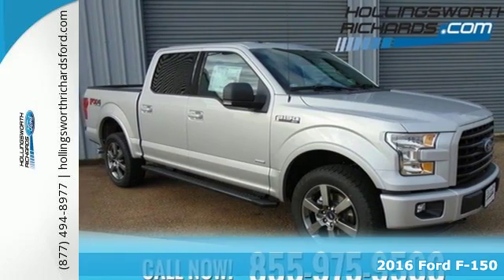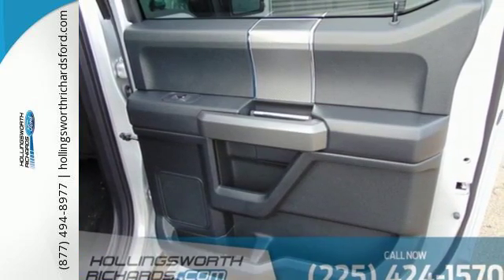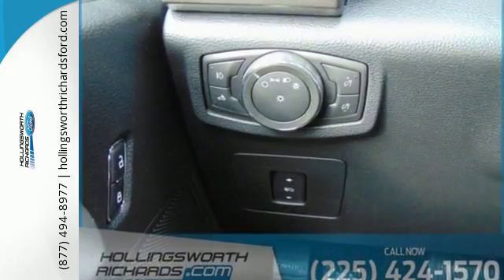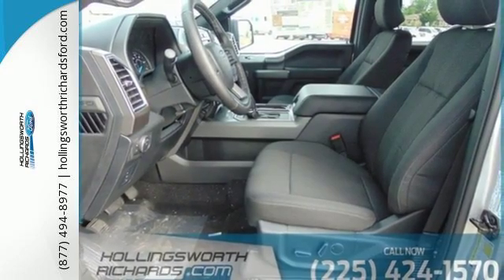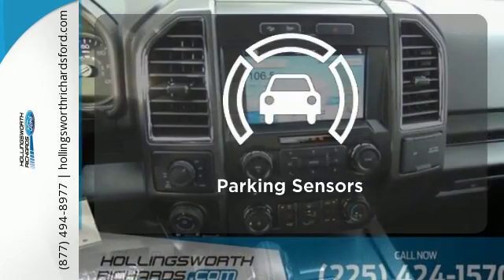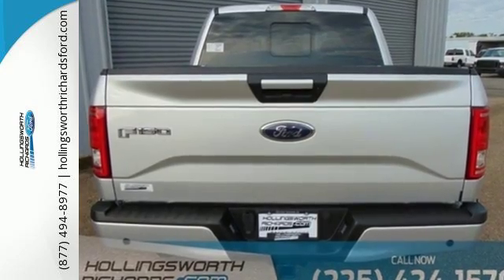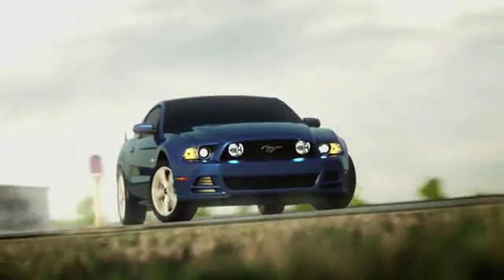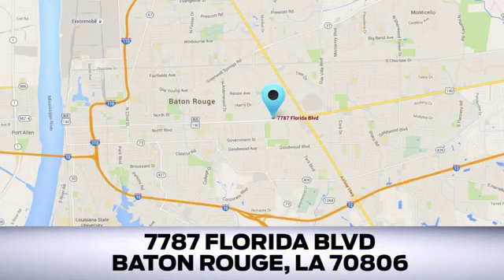New 2016 Ford F-150 Baton Rouge LA Hammond, LA #160525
Year: 2016
Make: Ford
Model: F-150
Trim: XLT
Engine: 6 Cyl. 3.5 L
Transmission: Automatic
Color: Ingot Silver Metallic
Interior: SPORT CLOTH 40/CONSOLE/40 BLACK INTERIOR
Stock #: 160525
VIN: 1FTEW1EG4GKE69834
STK

Address:
7787 Florida Blvd